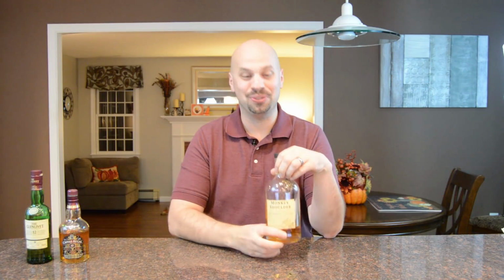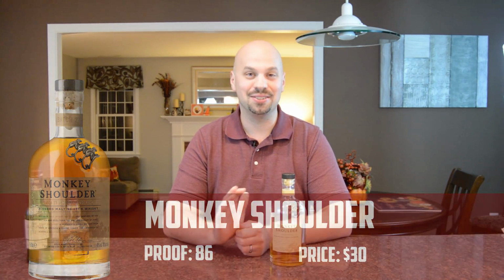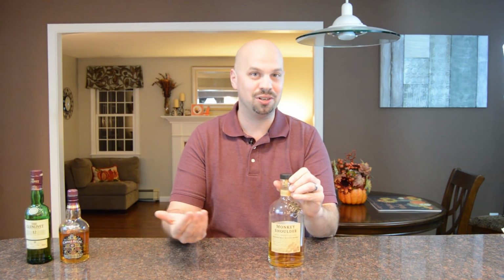Scotch Whisky: The Definitive Beginner Buying Guide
Find out what Scotch you should start your whiskey journey with with this quick beginner Scotch buying guide!

0:00 - Intro
1:32 - The Glenlivet
2:07 - Johnnie Walker Black
2:31 - Chivas Regal 12
3:03 - Glenmorangie 10
3:39 - Glenfiddich 12
4:20 - Monkey Shoulder
4:48 - The Macallan Sherry Oak Cask
5:27 - Highland Park 12
5:56 - Ardbeg 10
6:32 - Laphroaig 10

Definitions for Clarity:

Single malt Scotch is single malt whisky made in Scotland. To be a single malt scotch the whisky must have been distilled at a single distillery using a pot still distillation process and made from a mash of malted grain.

A blended scotch whisky is made by combining several single malts with wheat and/or corn whiskies in column stills.